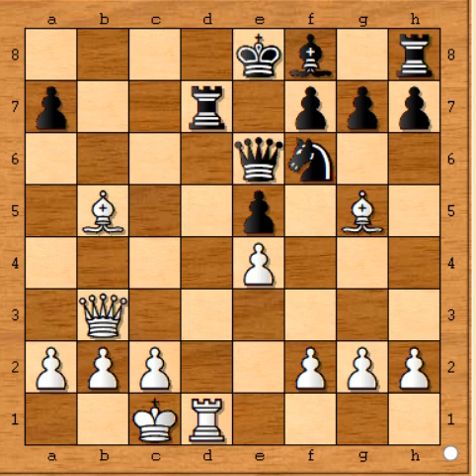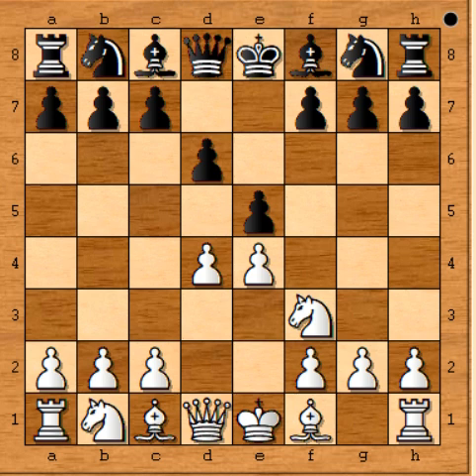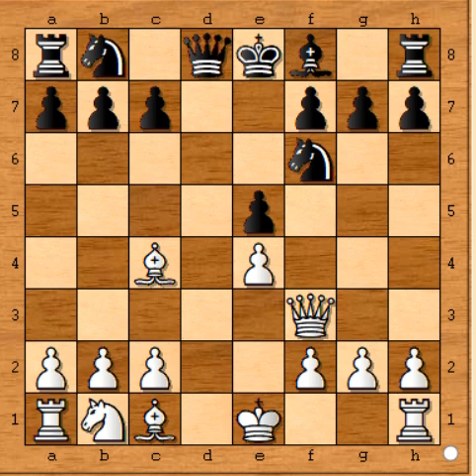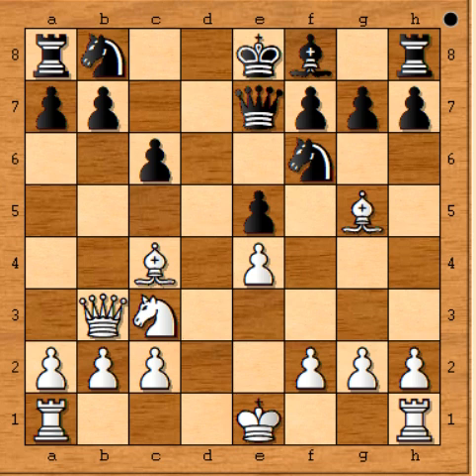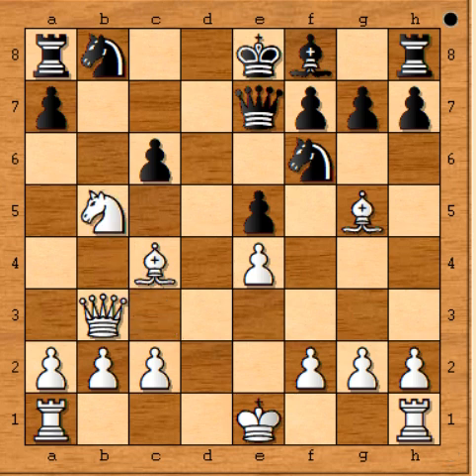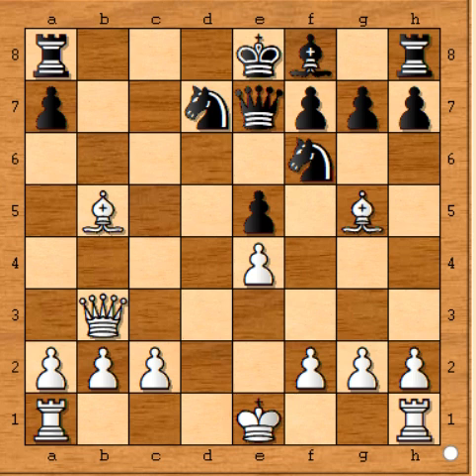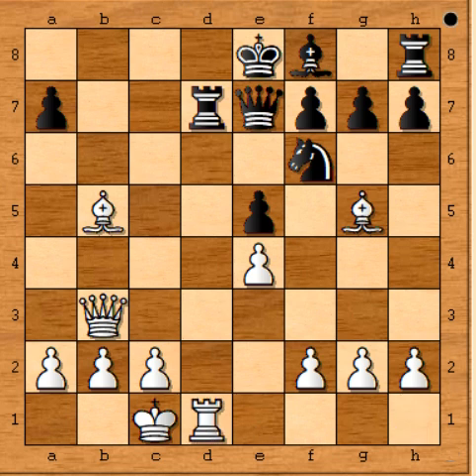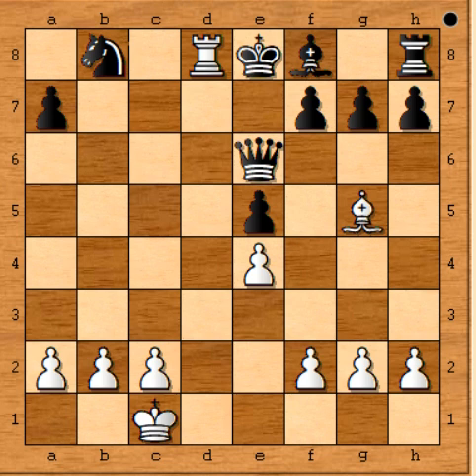Paul Morphy vs Duke Karl Philidor Defence (Game 2) : 1-0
This game is a classic example of a sharp, tactical battle where one side slowly gains an overwhelming advantage. This introduction provides context for the historical significance of the game, Morphy's brilliance, and the nature of the opponents, making it clear why this game is still widely studied and admired in the chess world.